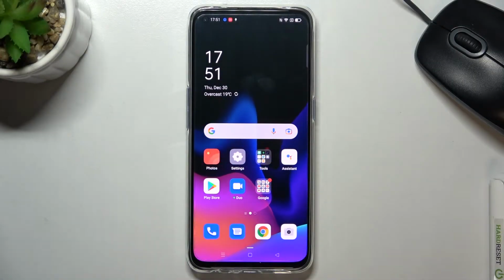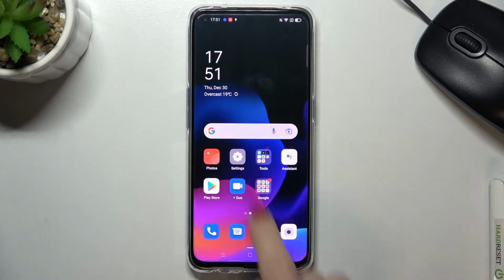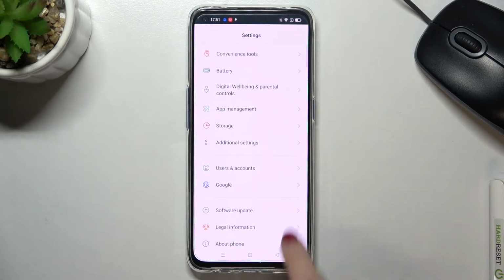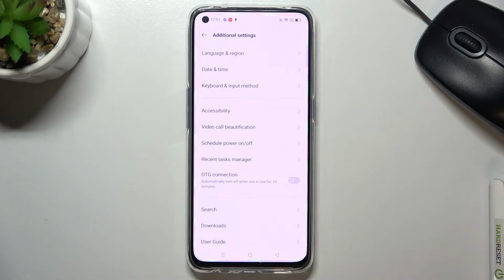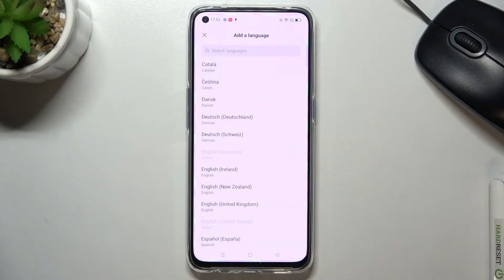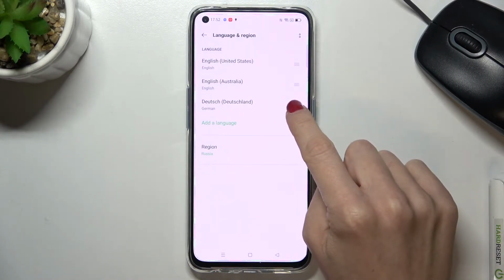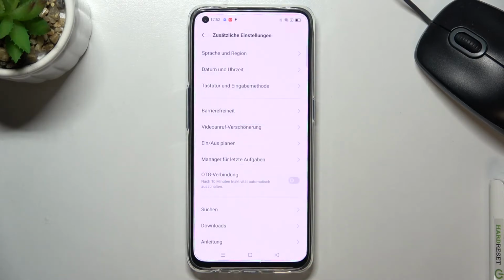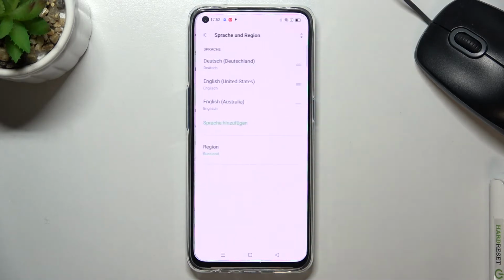OPPO Find X3 Lite - How To Change Language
If language on Your Oppo Find X3 lite was changed accidently and you can't bring it back, follow our guide and you'll be able to navigate to language settings and change it back!

How to Bring back Language on Oppo Find X3 Lite ?
How to Select language on Oppo Find X3 Lite ?
How to pick language on Oppo Find X3 Lite ?